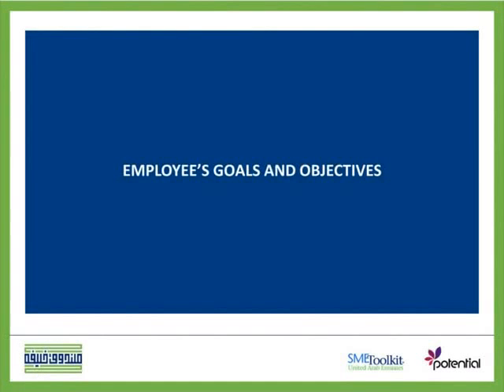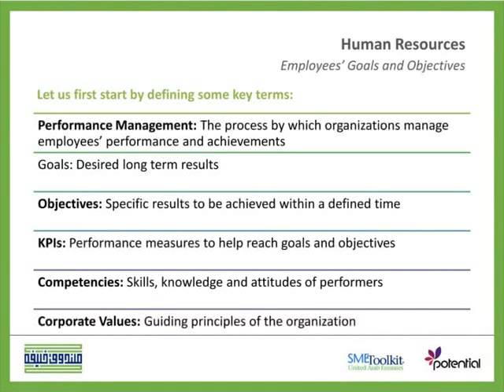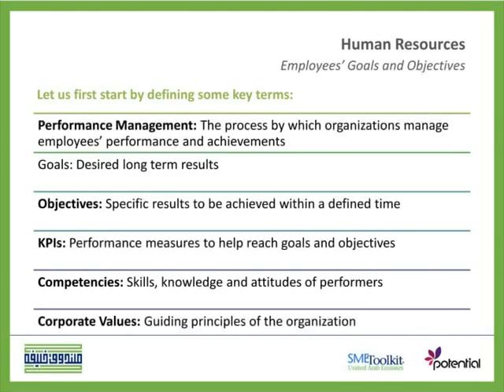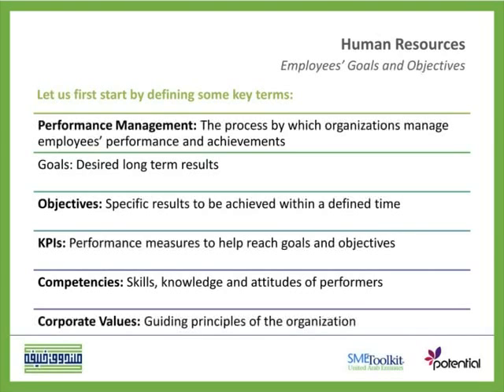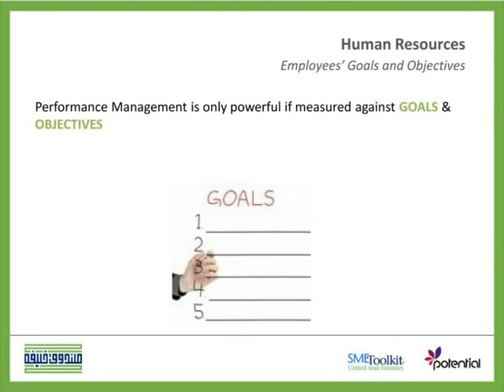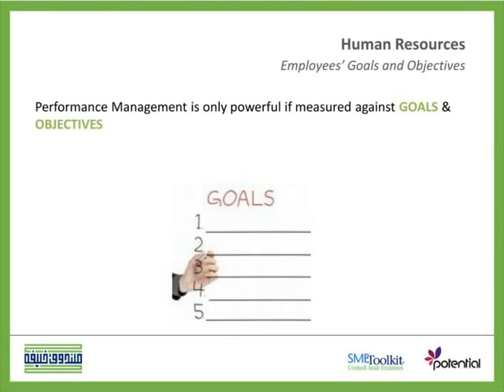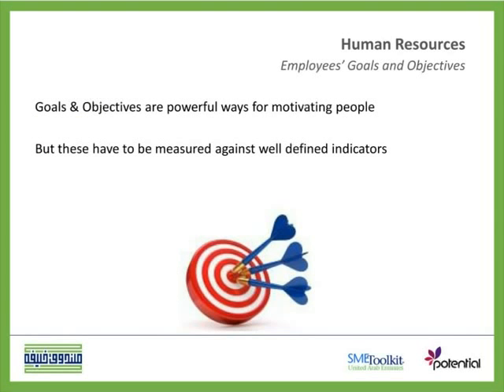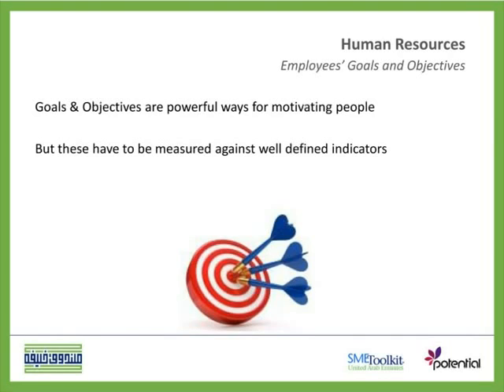Employees' Goals and Objectives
This video talks about employees' goals and objectives, where it starts with defining key terms including : performance management, goals, objectives , KPIs, competencies and core values.